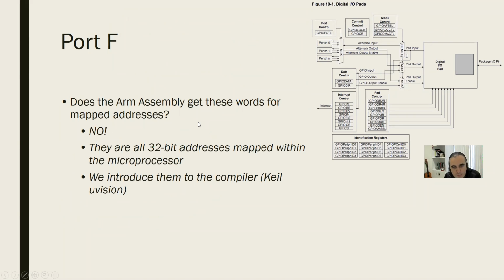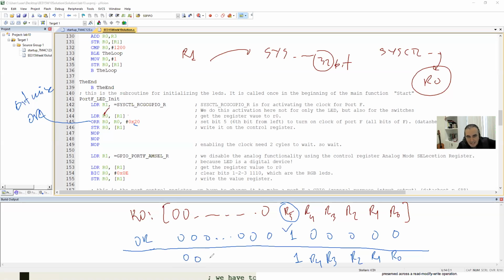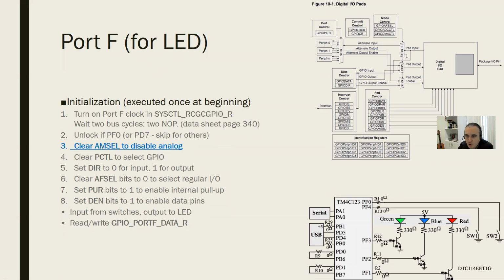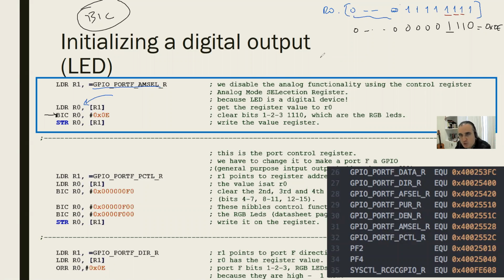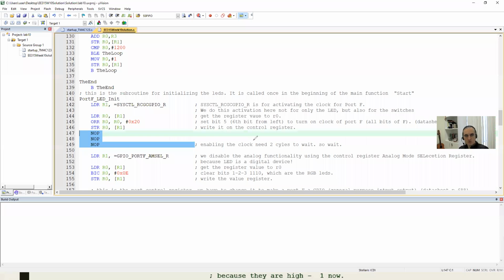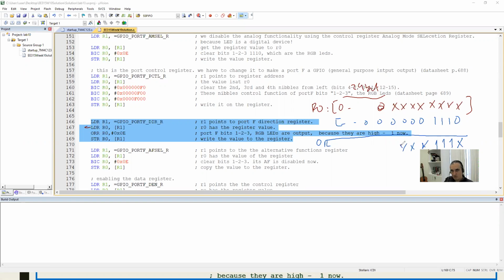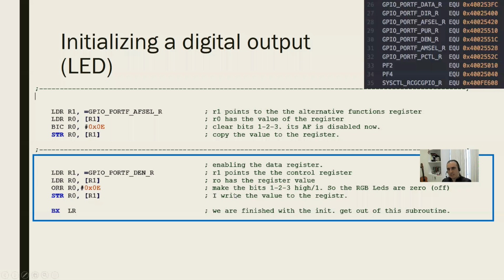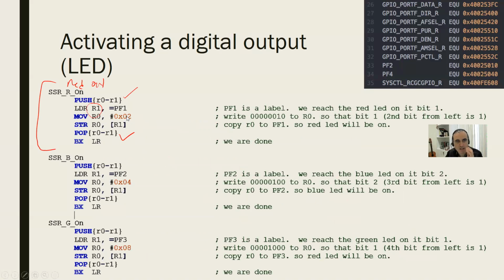EE315 Microprocessors Week 09 (part II)